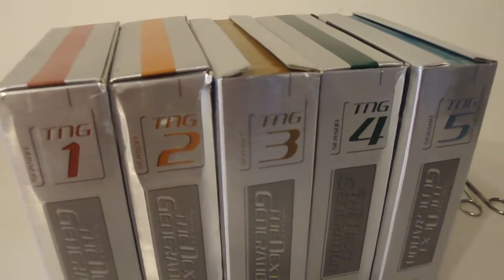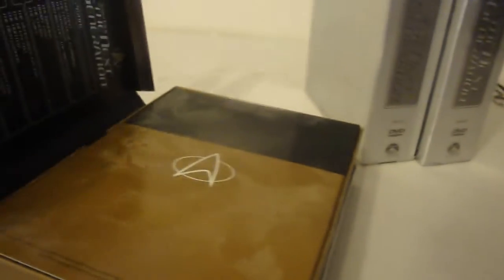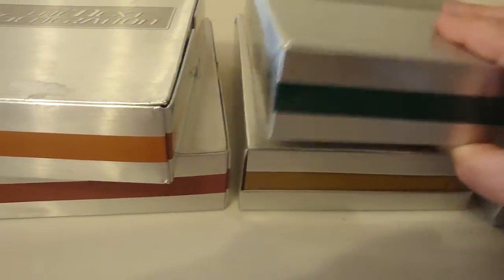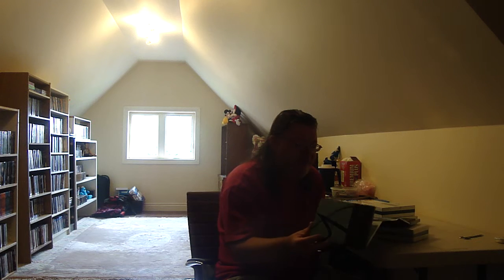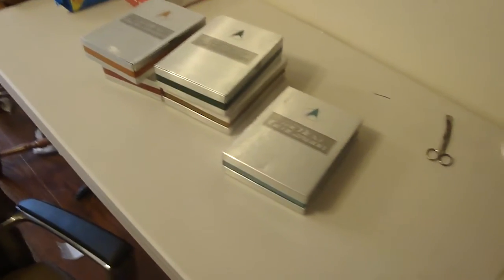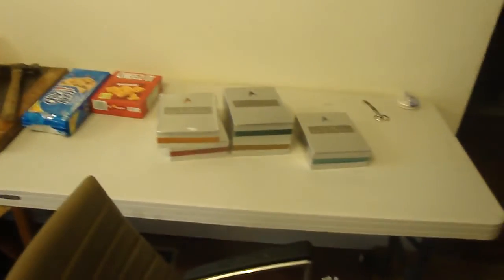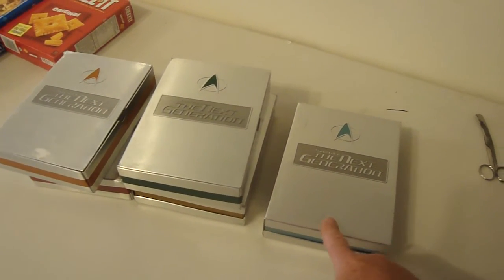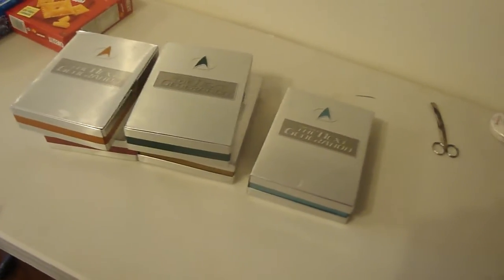thrifted startrek next generation tng season 1 to 5 end summer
thrifted startrek seasons 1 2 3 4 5 tng next generation   end summer  value for set  200  if complete